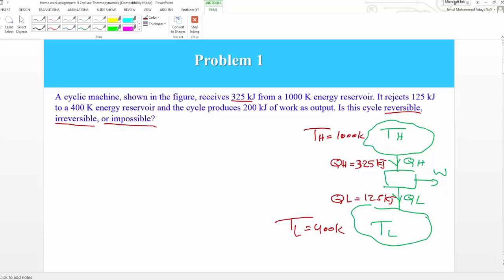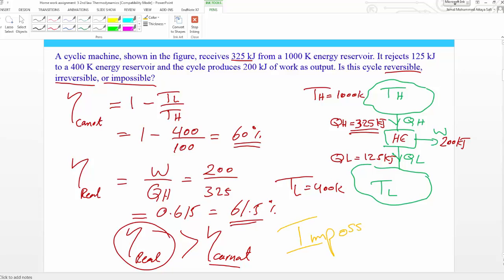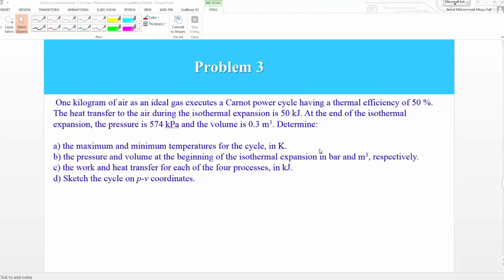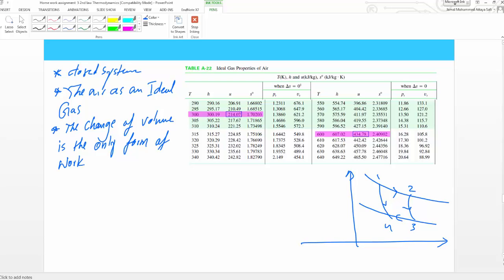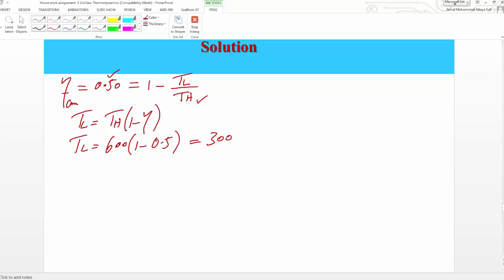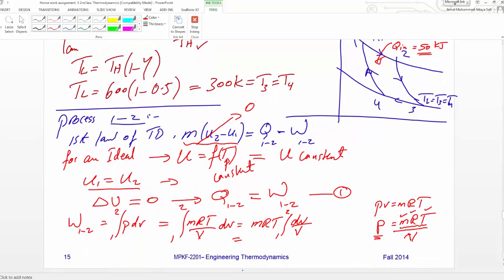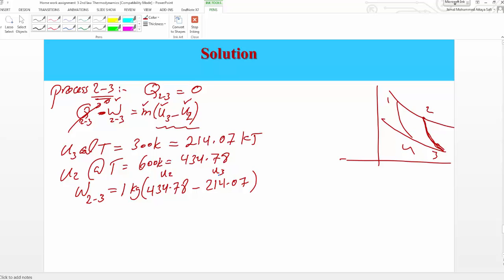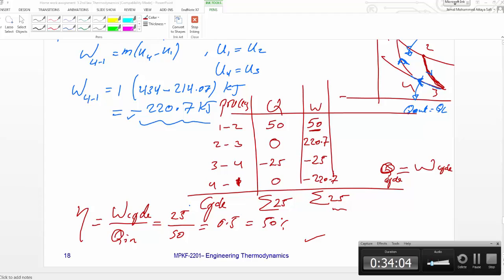Assignment 5 Problem 3